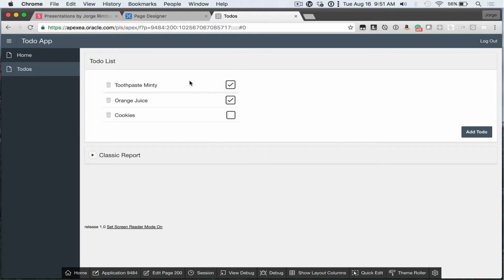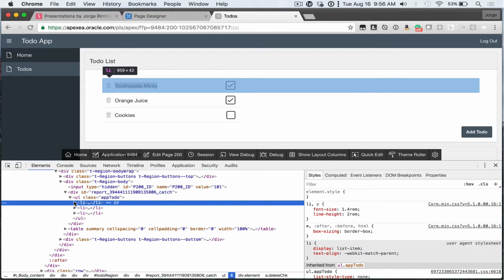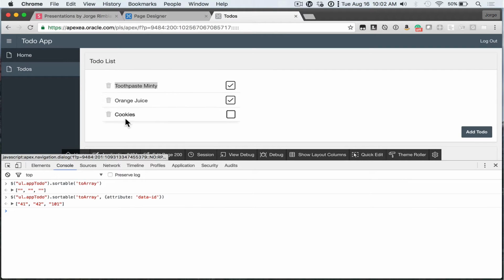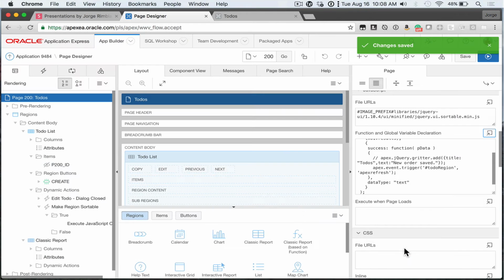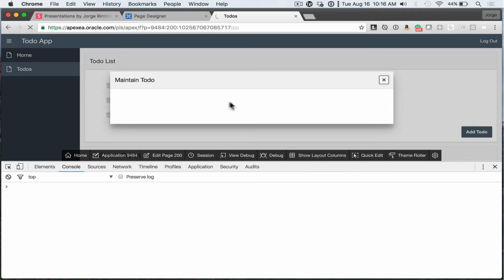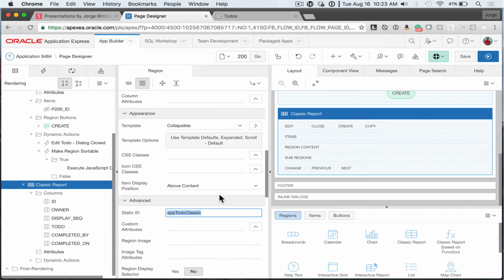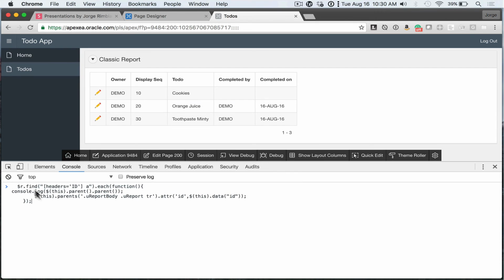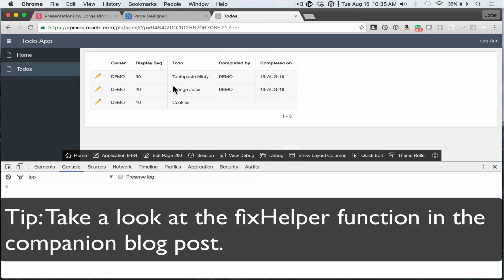Part 4 – Implementing Drag & Drop functionality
Do you want to add Drag & Drop functionality to your APEX applications?
That’s what this video is all about.

You’ll see me working on the list created in the previous episodes (Part 1, Part 2 and Part 3 and add the necessary JS to implement.

During the video, I follow this companion blog post Bookmark it and use it as a reference in the future.

In this 41 minute video you’ll find:

02:08 to 03:22 — Add the jQuery UI library to the page.
03:23 to 04:40 — Explaining how elements get re-arranged.
04:40 to 08:02 — Make region/report sortable.
08:02 to 16:04 — Identify the elements to sort and explaining how we actually capture the new order.
16:05 to 24:17 — The AJAX call to save changes (plus some debugging), wrapping up.
24:18 to 42:25 — Implementing the same thing on a regular Classic Report.